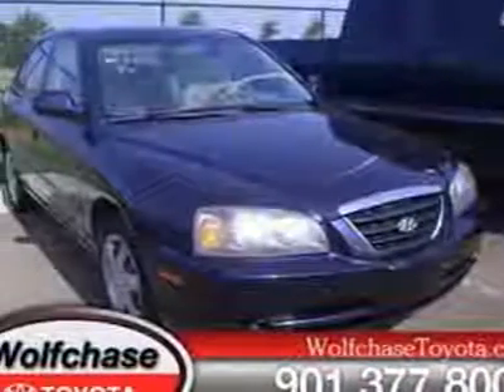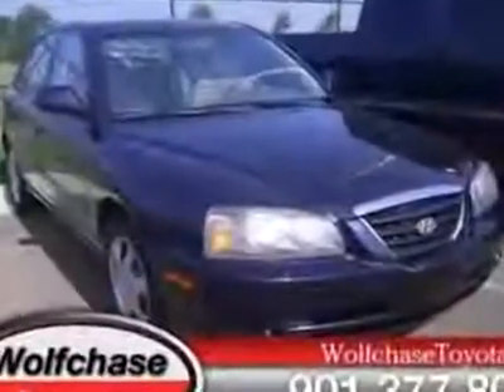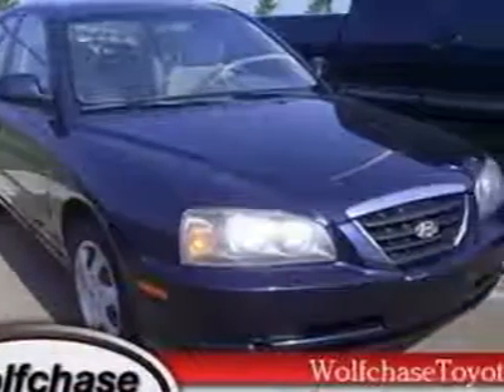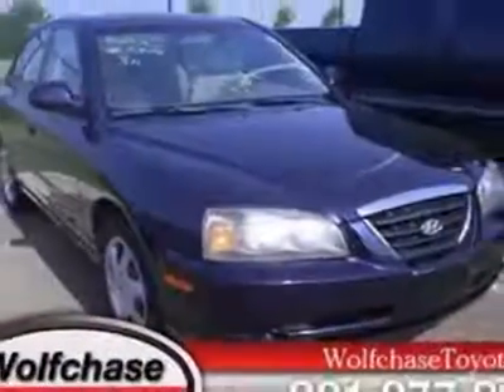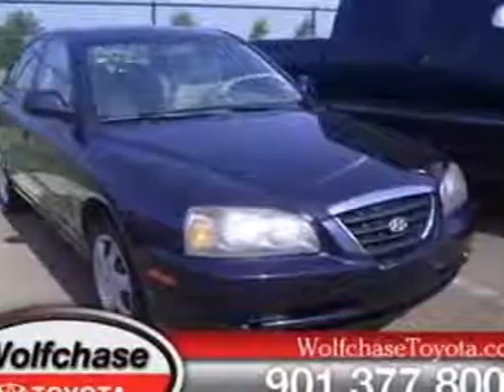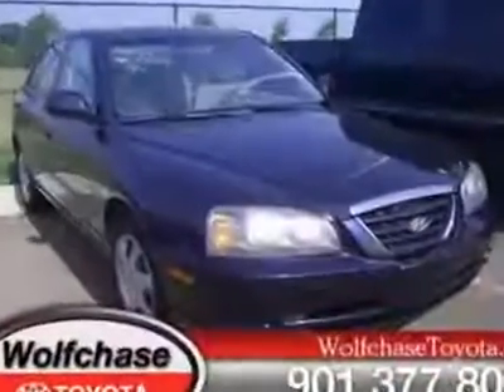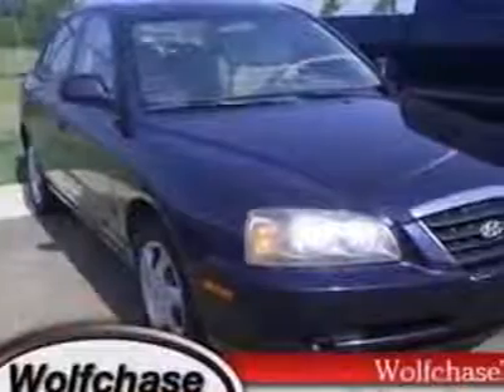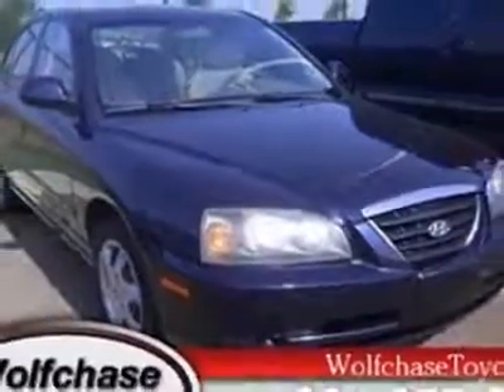2006 Hyundai Elantra GLS Sedan - Cordova, TN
Wolfchase Toyota, Cordova, TN - Hyundai Elantra GLS